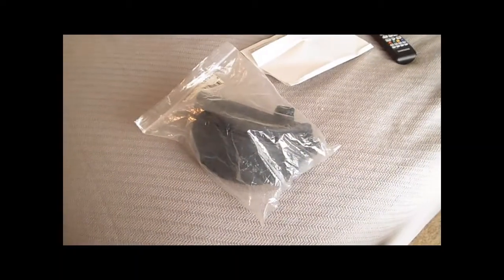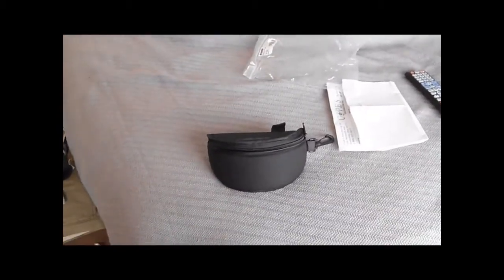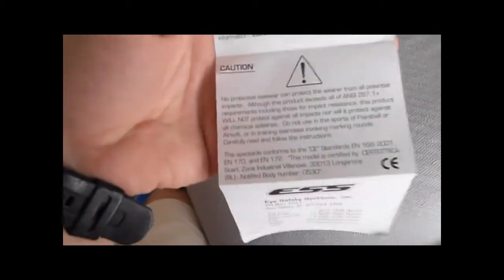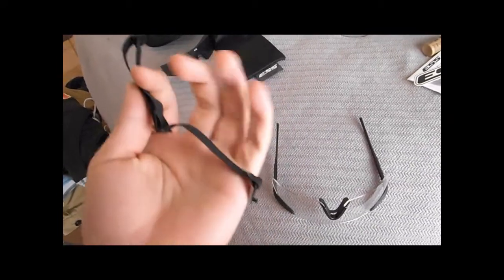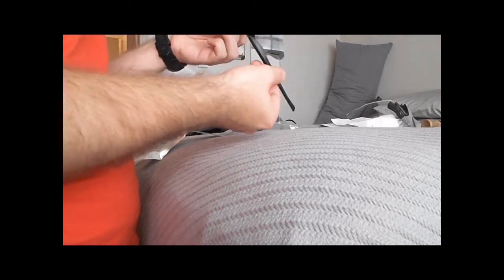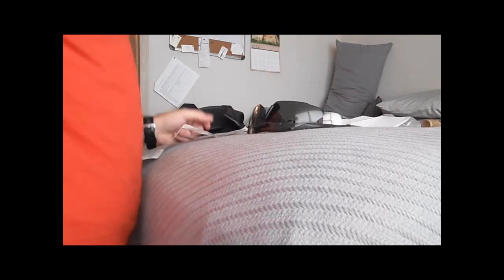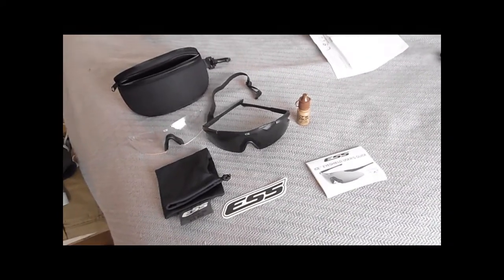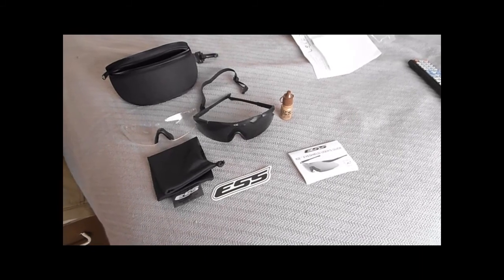ESS ICE Saftey Glasses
Some ESS ICE safety glasses I picked up at copesdistributing.net. They're older USGI issue, not the current set up but they were still new in the packaging and only $20!